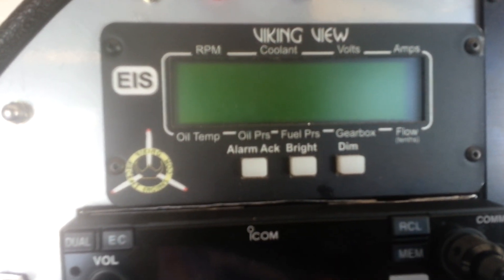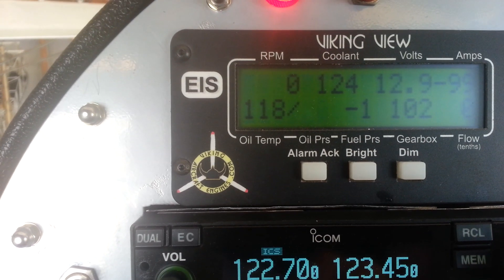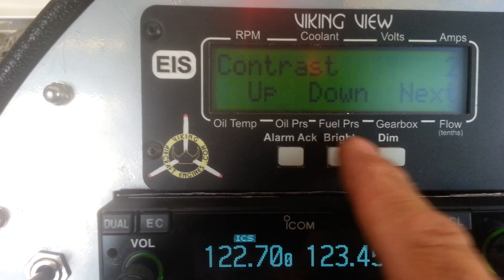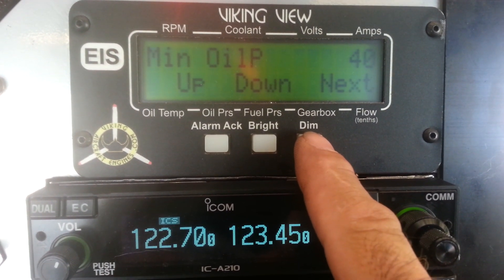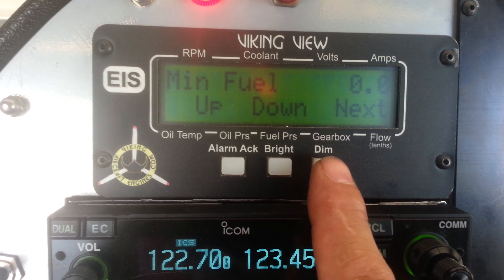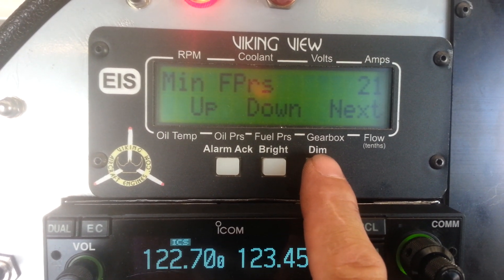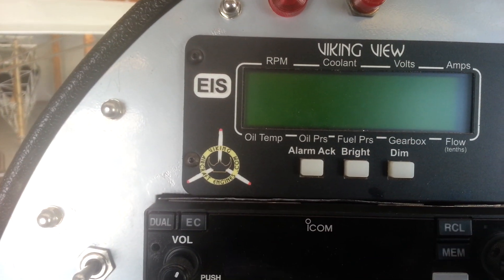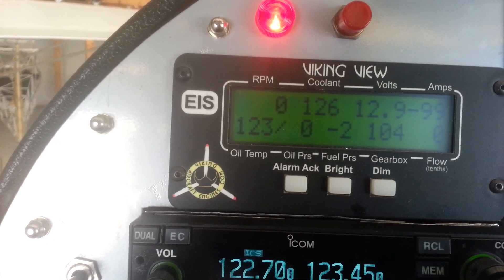Viking view adjustments Viking Aircraft Engine for sport type aircraft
Viking view adjustments Viking Aircraft Engines fly all over the world and are installed in all kinds of flying machines.